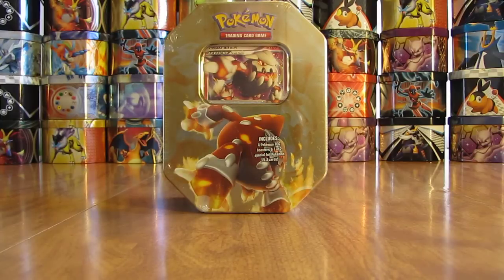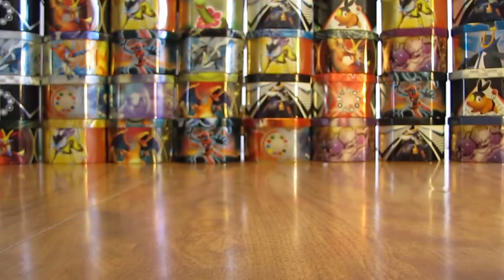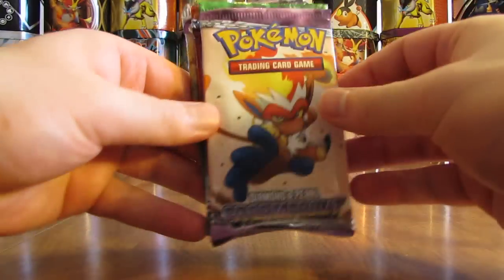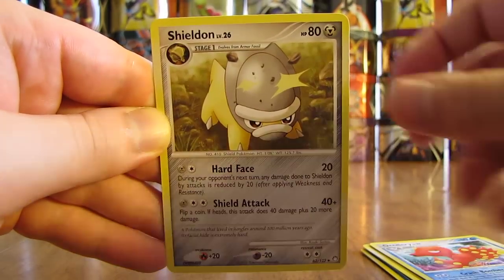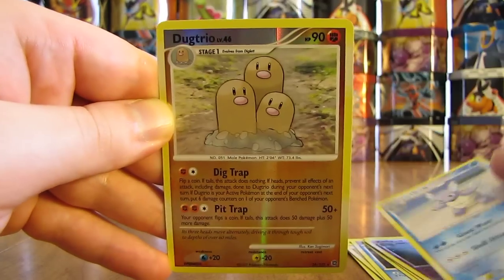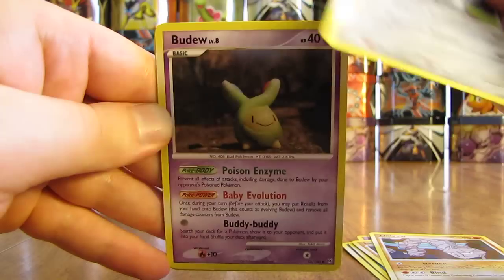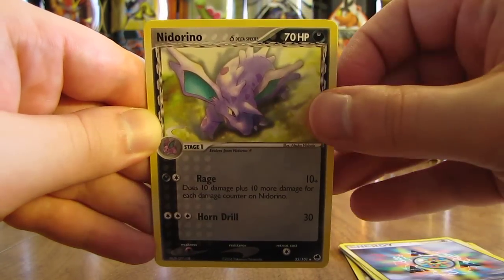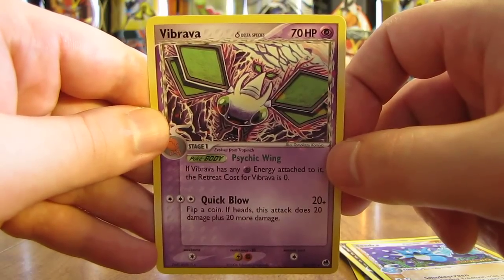Pokemon Heatran Lv. X Tin Opening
A Pokemon Heatran Lv. X tin is opened in this video.  This is the 2nd of 21 consecutive tins I'll be opening on YouTube in the coming weeks.  This tin I purchased from eBay for $34.95 and inside the tin you get 4 Pokemon booster packs, 1 each of EX Dragon Frontiers, Stormfront, Secret Wonders, and Mysterious Treasures, as well as a black star promo Heatran Lv. X.